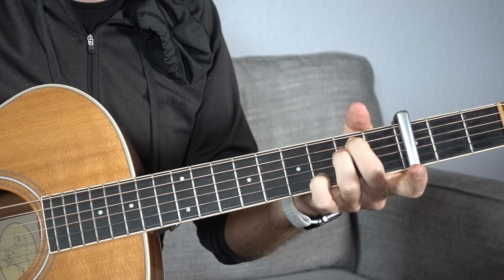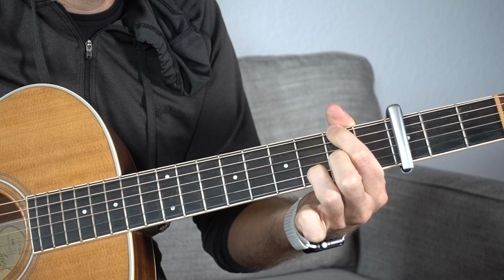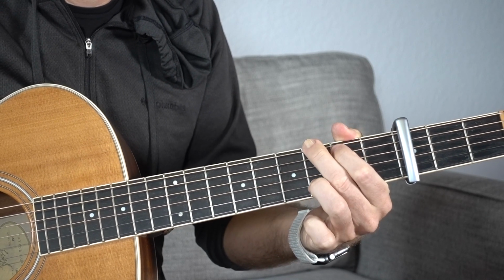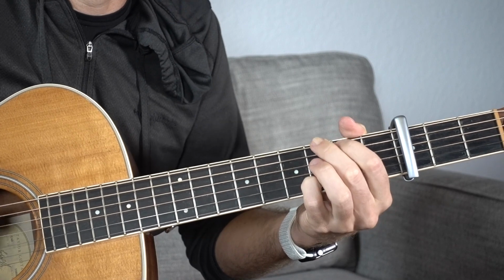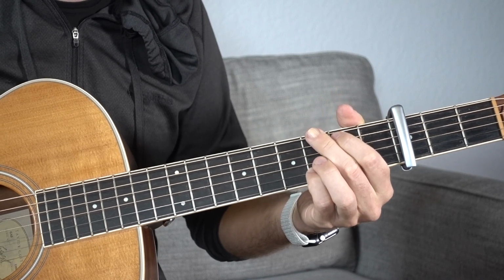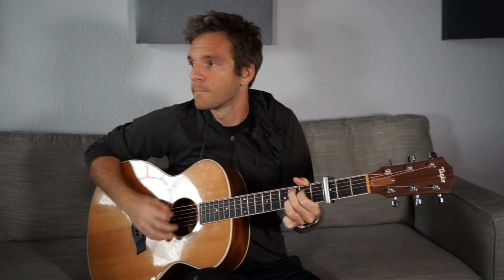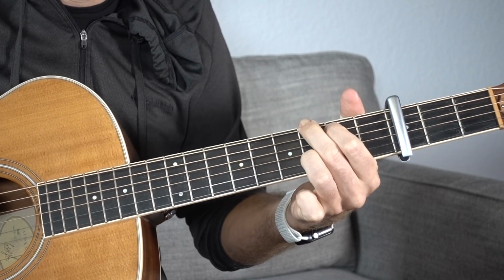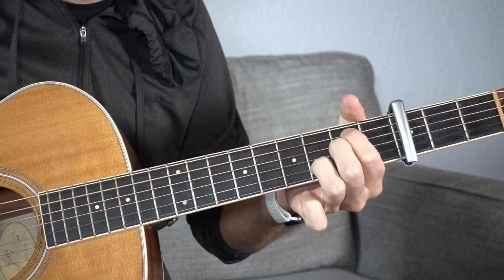How To Play "Breakeven" By The Script - Easy 4 Chord Guitar Song Lesson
★ Get FREE tabs for this guitar lesson HERE ➜

➜ In this guitar control lesson, Sean Daniel will teach you how to play "Breakeven" by The Script.